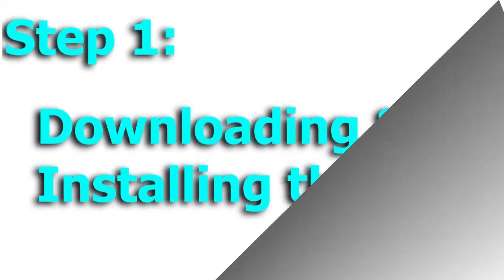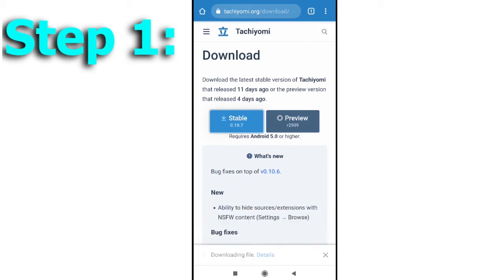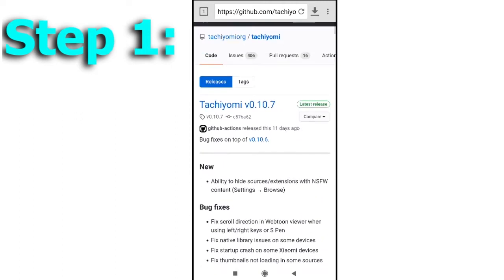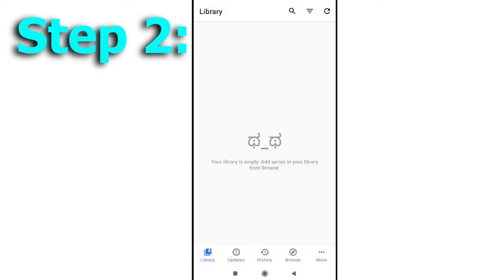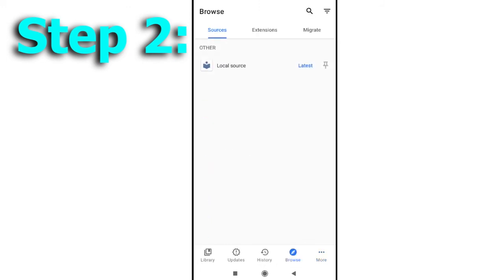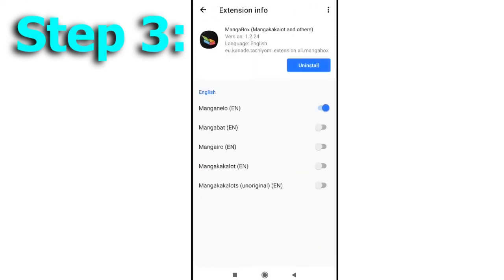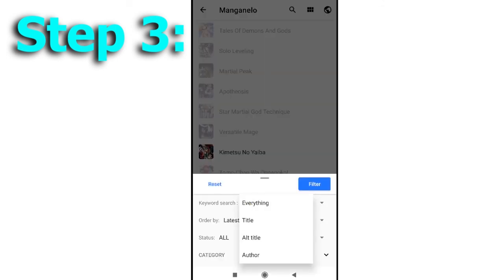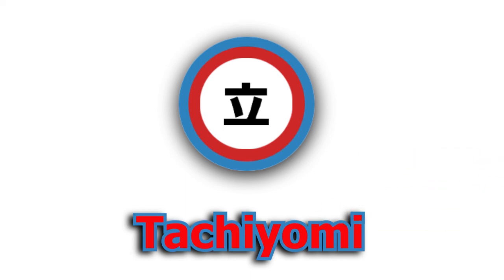TACHIYOMI - the Best App for Reading Manga/Manhua/Manhwa (BASICS)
Time Stamps:
0:00 Introductions
0:45 Download and Install
2:42 Tachiyomi UI
4:25 Add Manga to Library